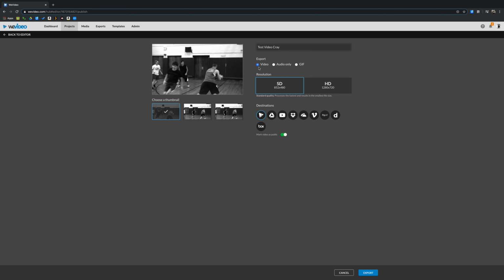WeVideo Tutorial: Finishing Up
This was creating specifically for my students so your settings may change.

So you're done with your project and it's time to get it out to the rest of the world. Here's your last step!